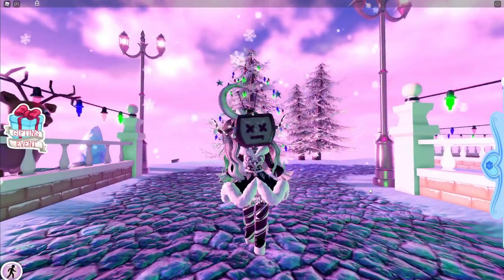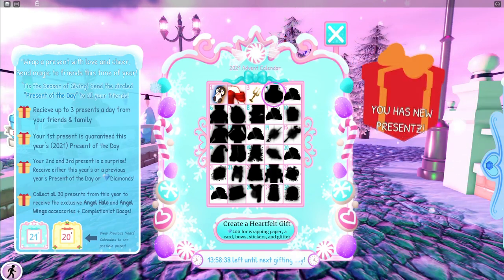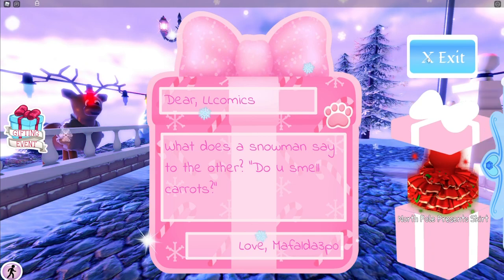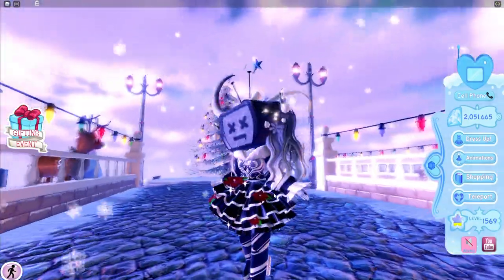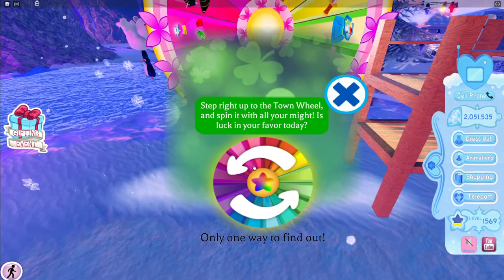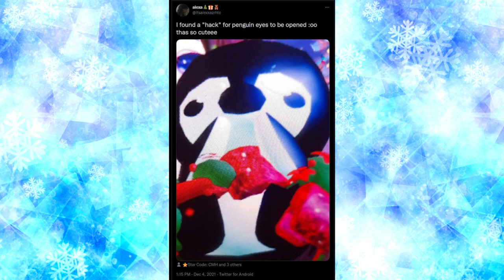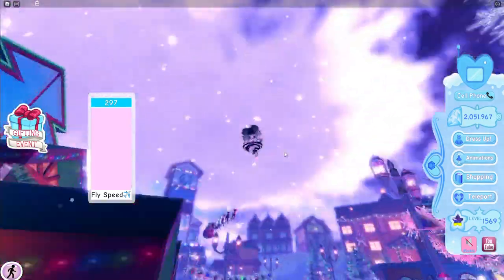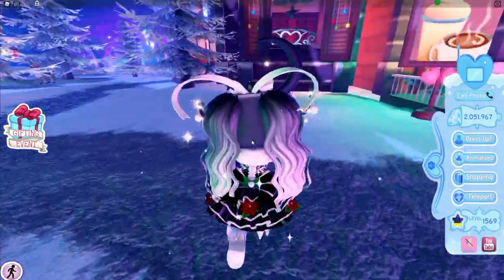DAY 4! PENGUIN ITEM HACK!! Royale High Christmas 2021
Maf's halo answers!

WINTER MERCH! ❄️

I have Roblox Merch now!